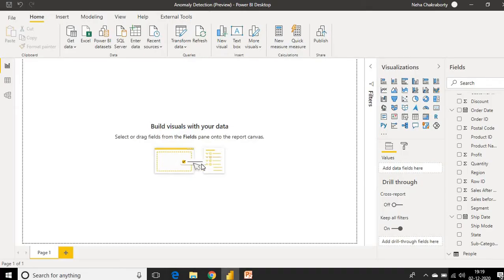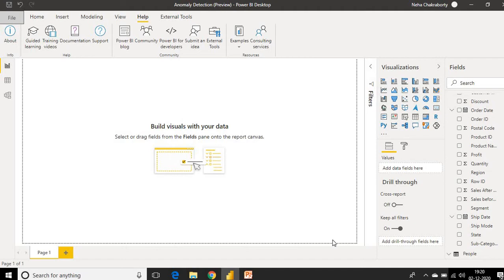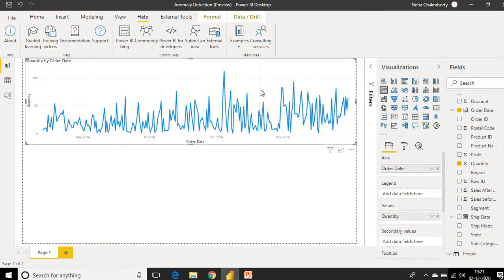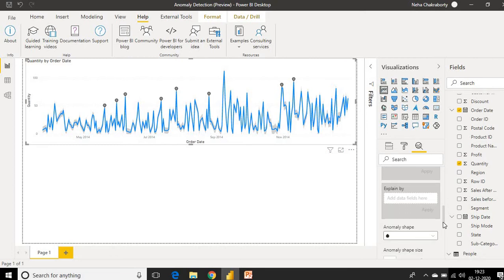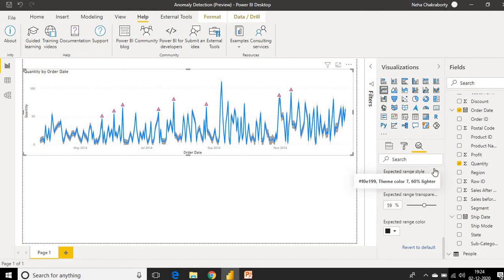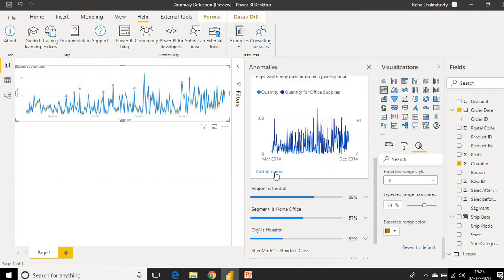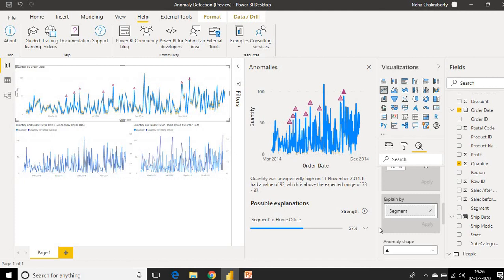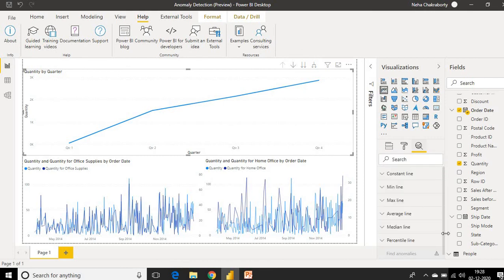Anomaly Detection Preview in Microsoft Power BI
Anomaly Detection (Preview) is an introduction by Microsoft in its November 2020 update. A very useful feature to include on your time series chart and make your dashboards more meaningful.